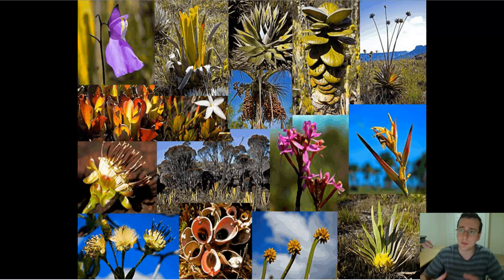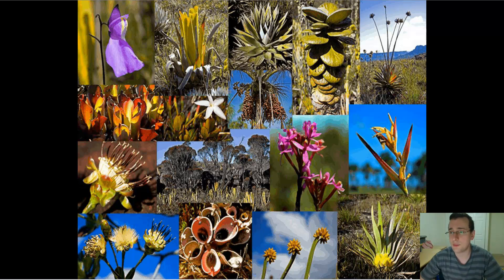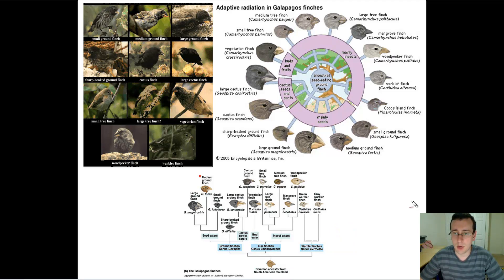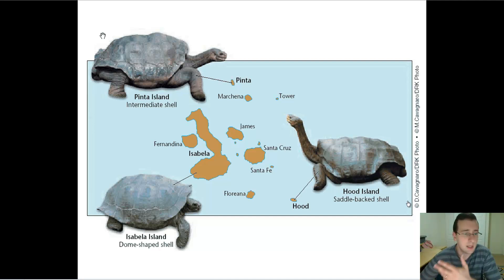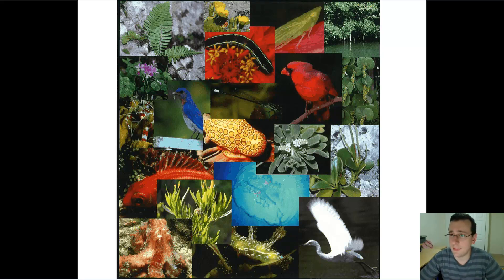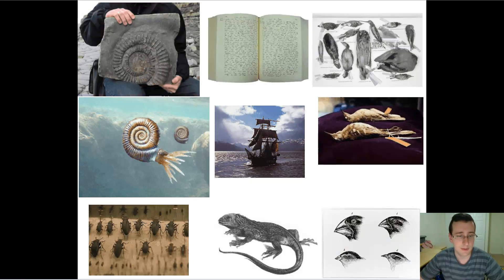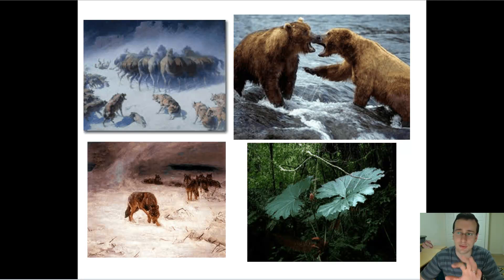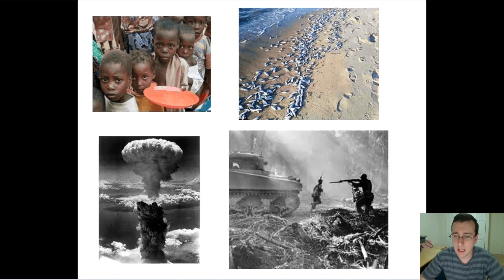Darwin's Theory of Evolution: Introduction to Evolutionary Theory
Summary: Mr. Lima introduces the basics of Darwin's evolutionary theory